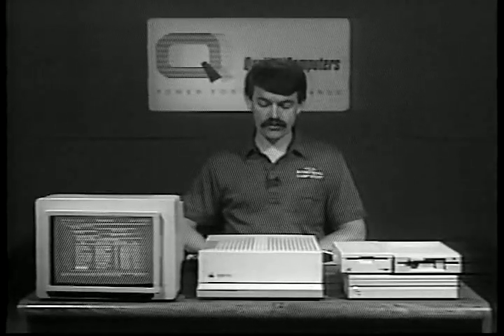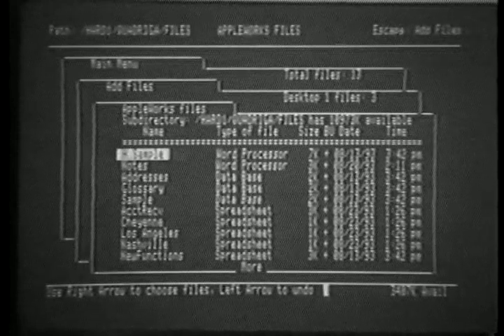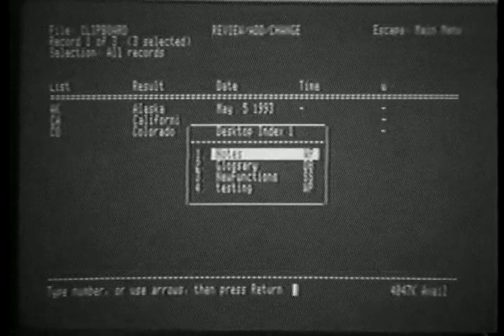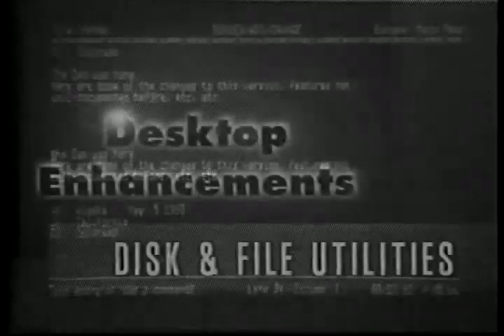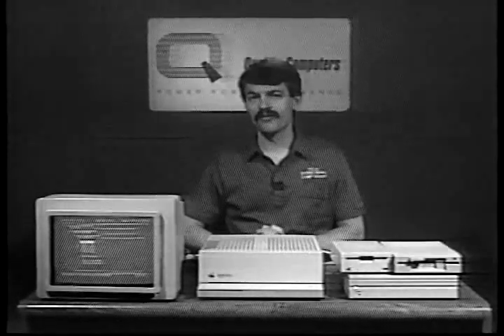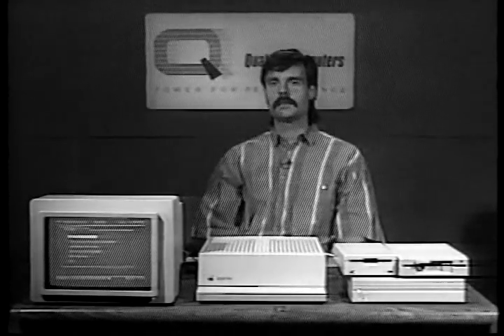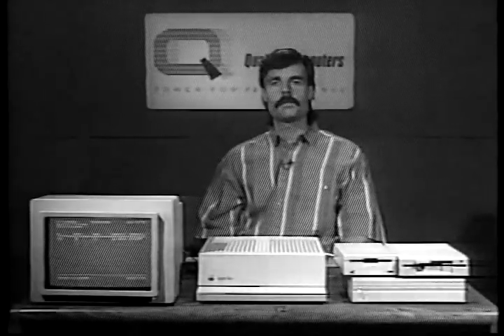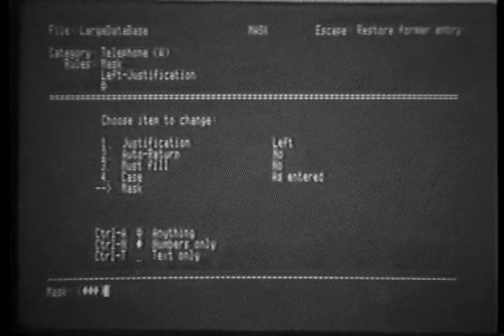Exploring AppleWorks 4 (2/11)